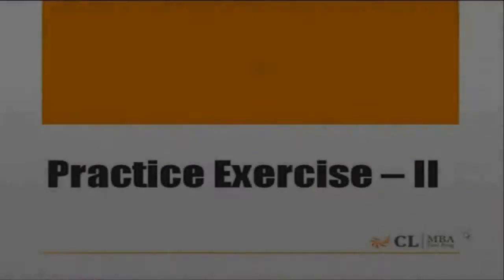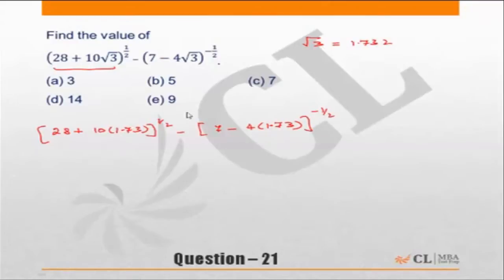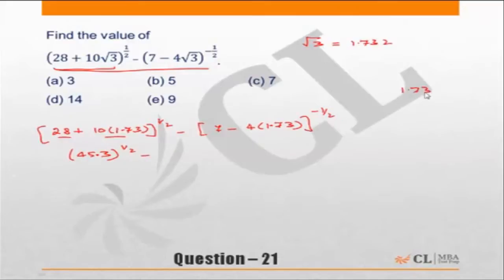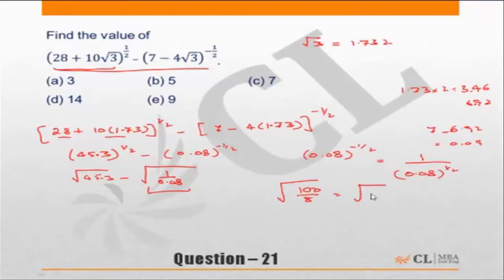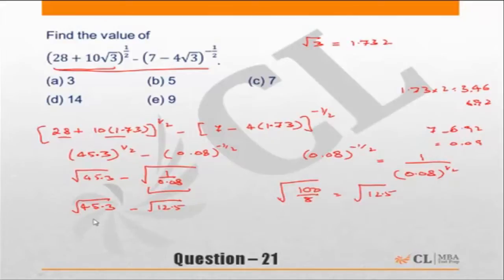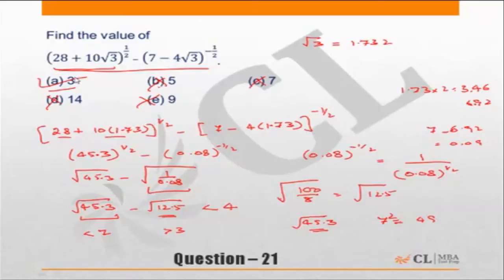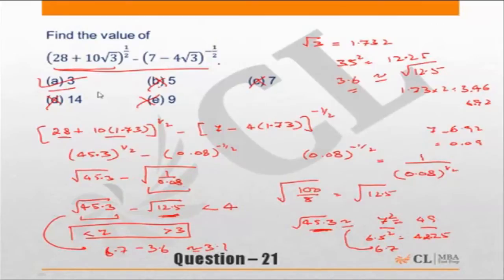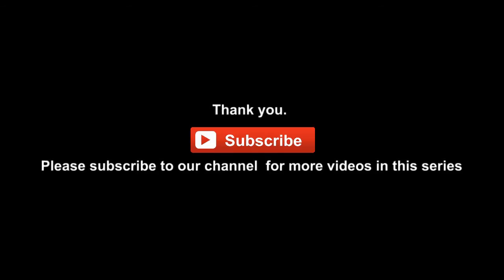Fundabook | Fundamentals of Numbers and Set Theory Ex -2 | Question 21